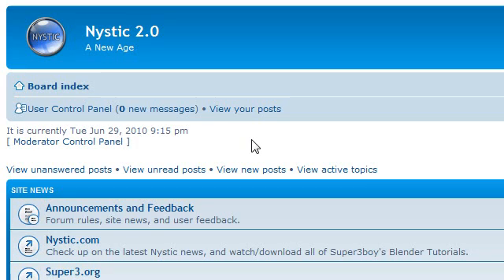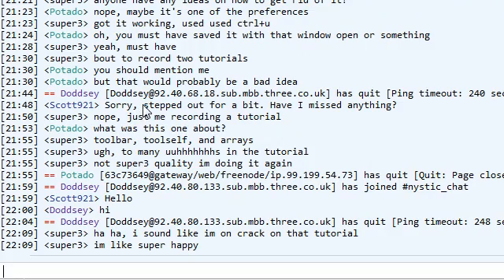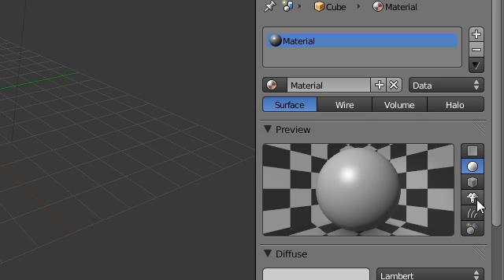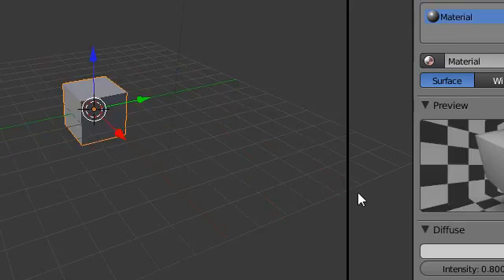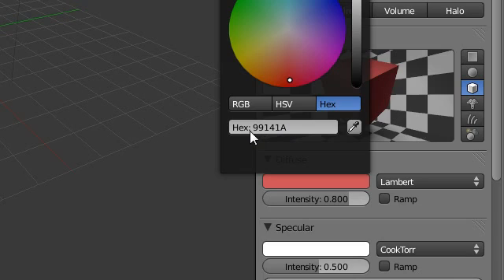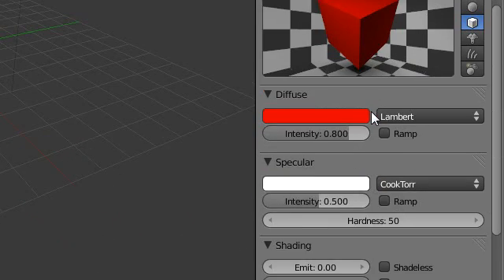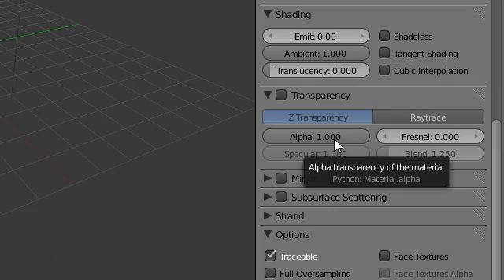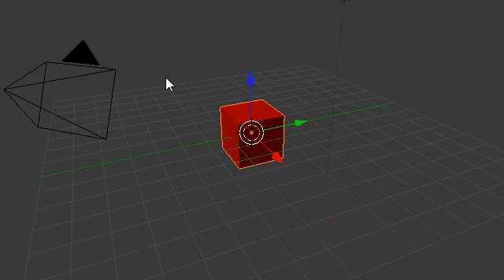Super3boy's Sixth Blender Tutorial(Materials)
The sixth in a series of tutorials to help you learn now to use blender, a free 3D modeling program. This tutorial goes over the Blender Materials Tab.

I need your feedback on my tutorials and also subject requests!

Nystic Links:
- Main site. Download tutorial .blends and videos.
- One stop shop for all your blender questions.
- Instant chat and help with Blender. - Our facebook group. Get instant updates and post your work.